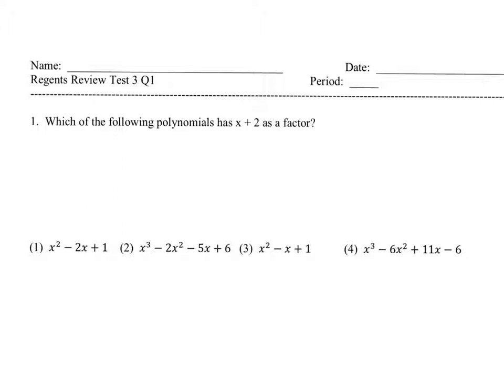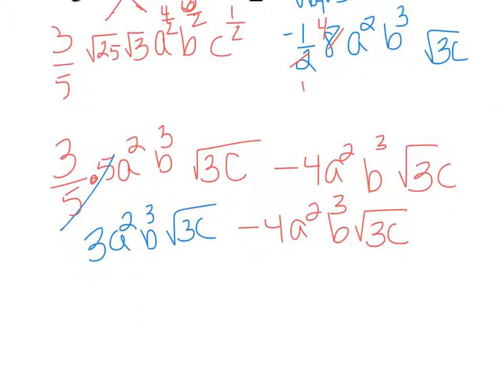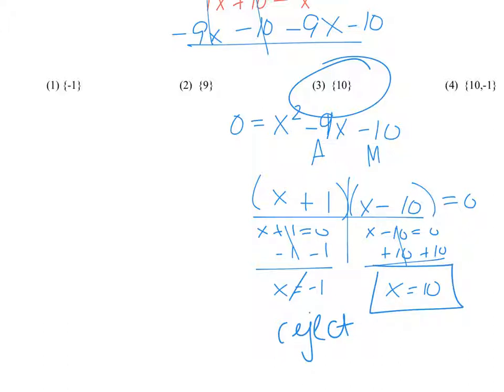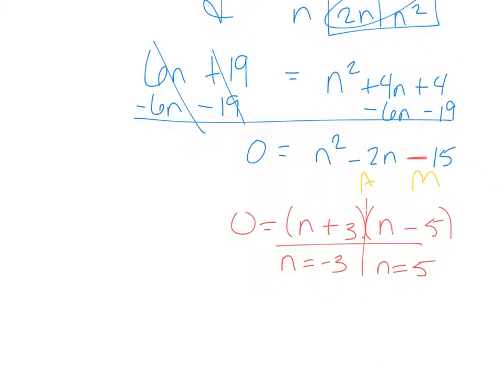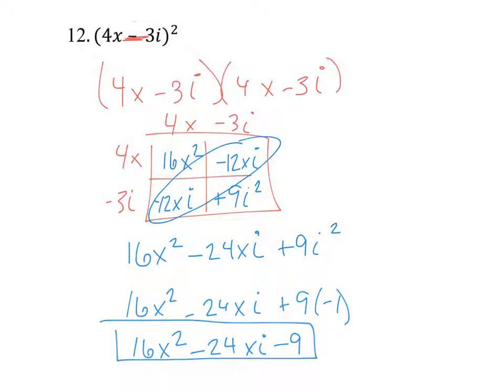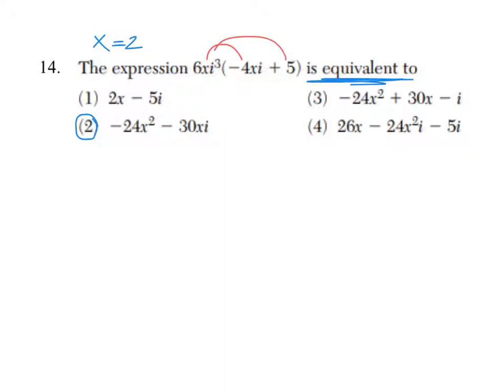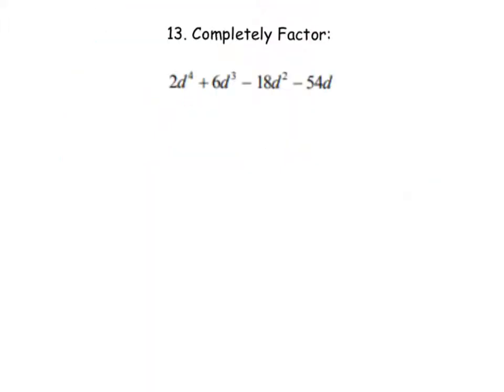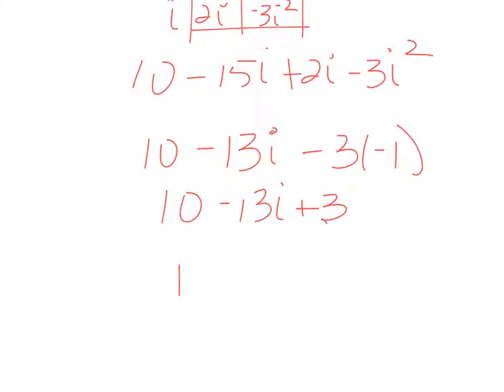Review for test 3 Q1